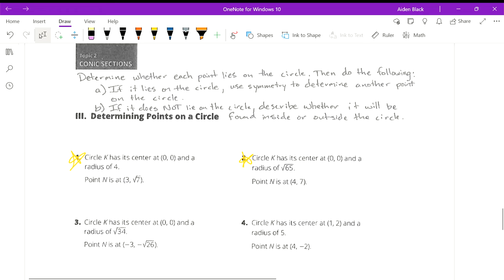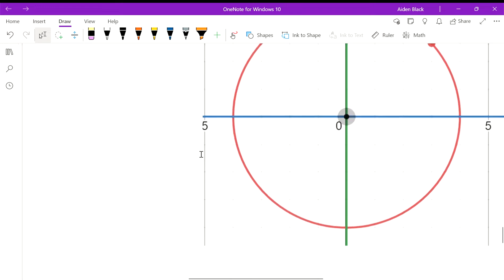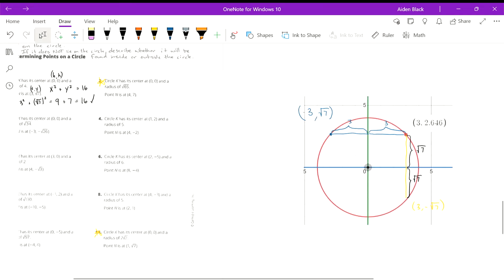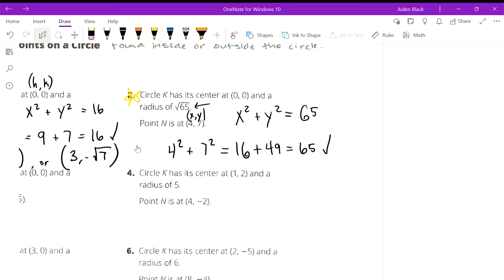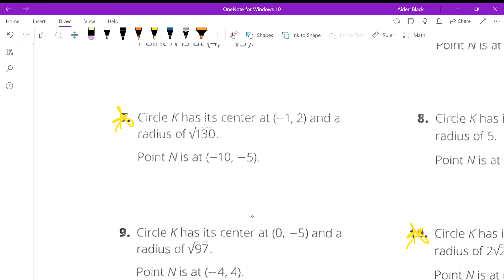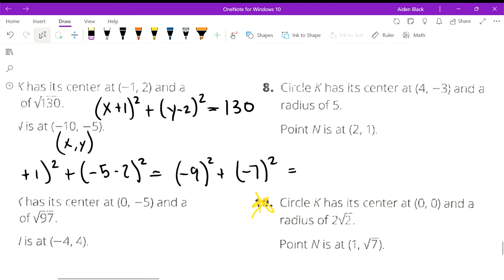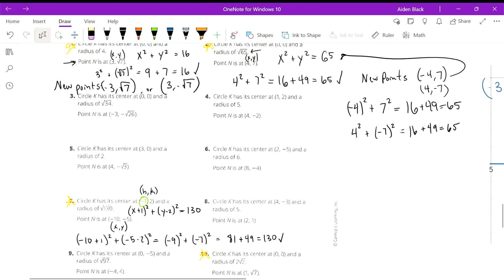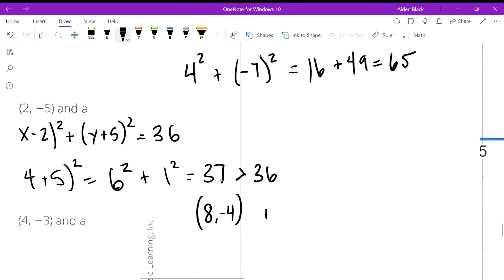Final Review (Part II)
These are solely the questions concerning whether a given point lies on the given circle. If it does lie on the circle, we use symmetry to find another point that lies on the circle. If it does NOT lie on the circle, we determine whether it lies on the inside or outside of the circle.